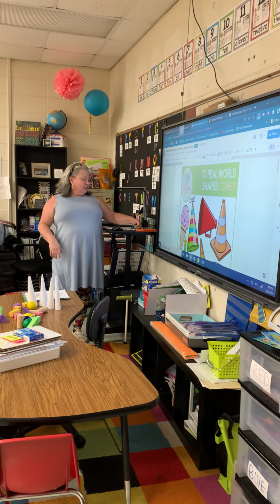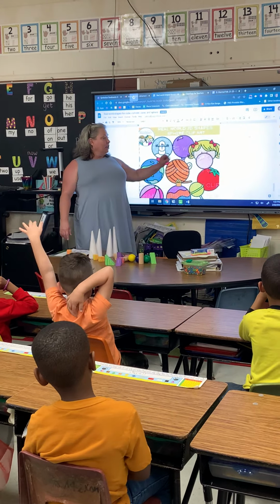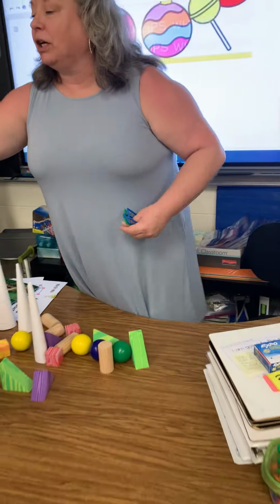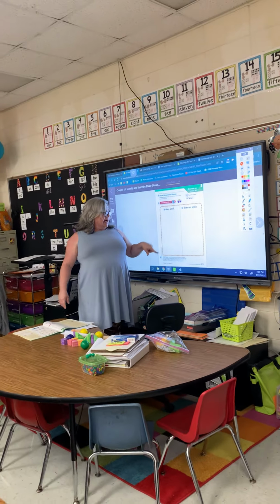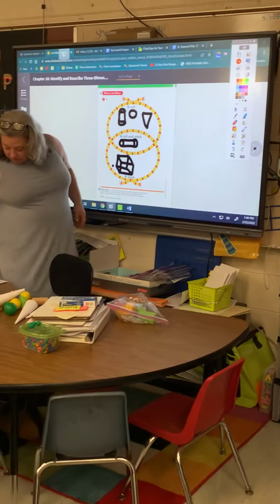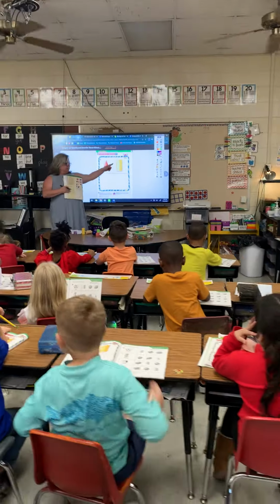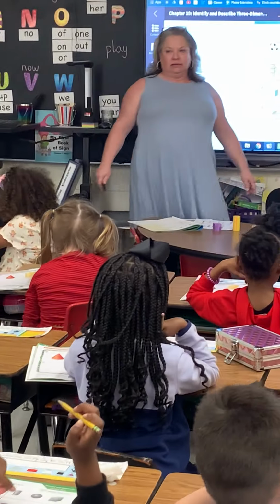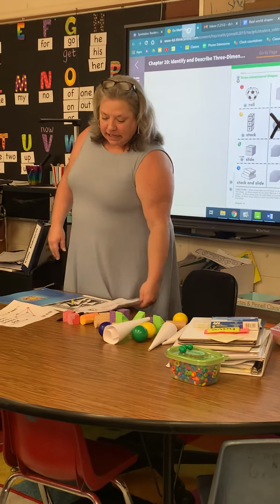February 22, 2022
3D shapes introductions